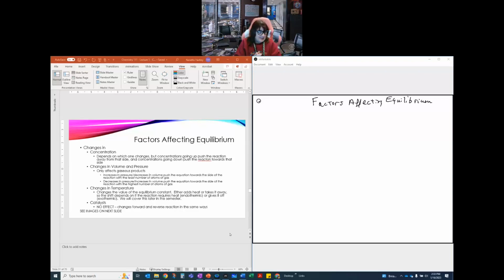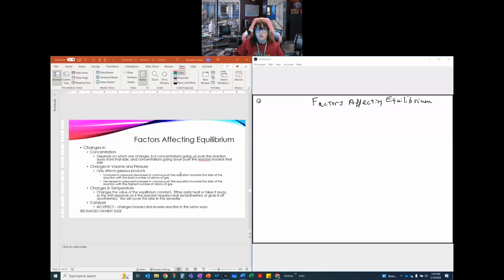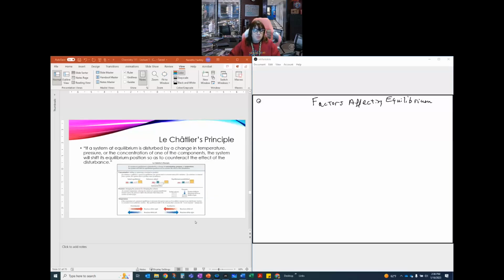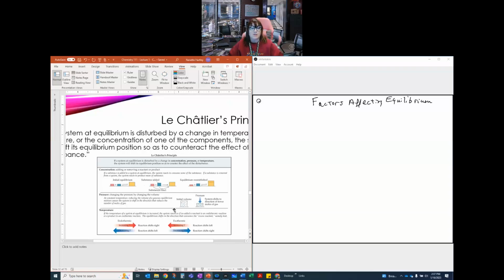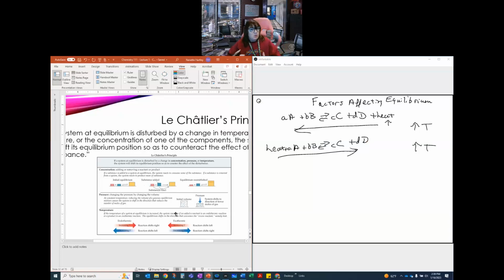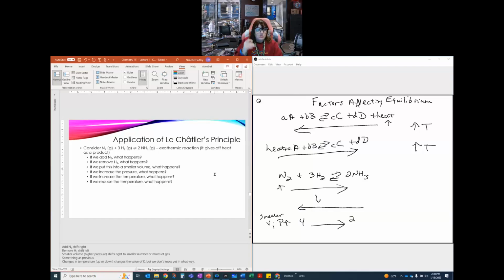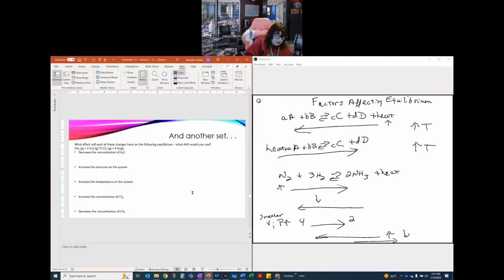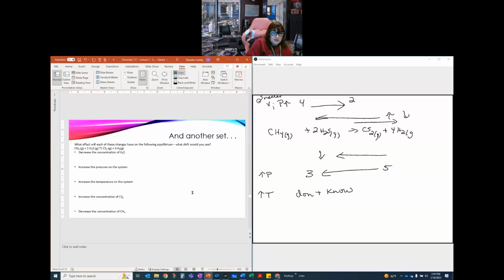Chemical Equilibrium Factors Affecting Equilibrium